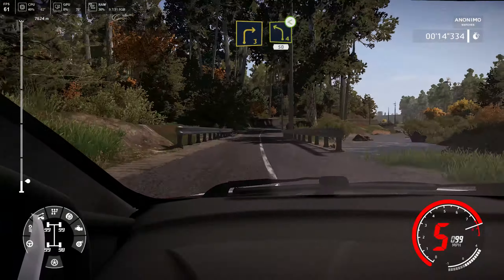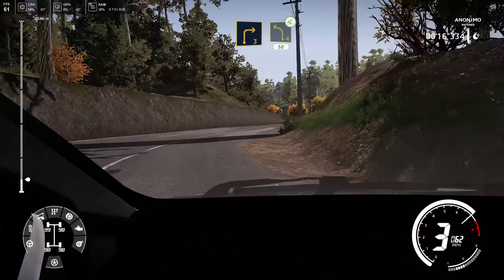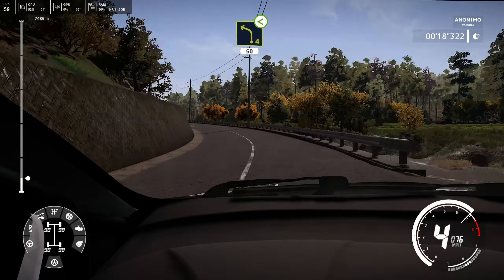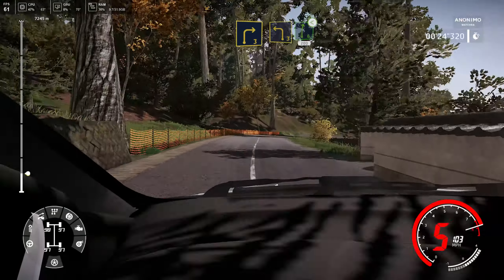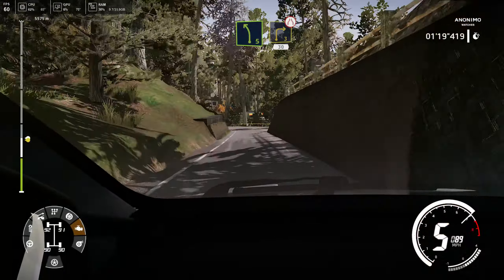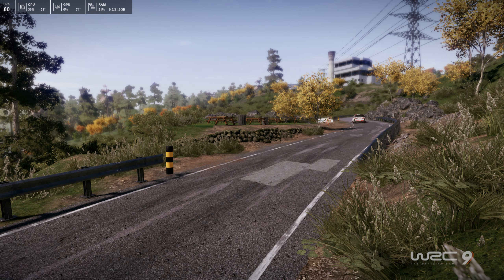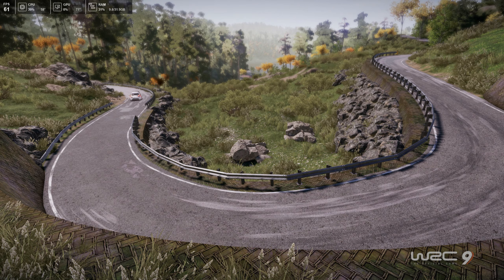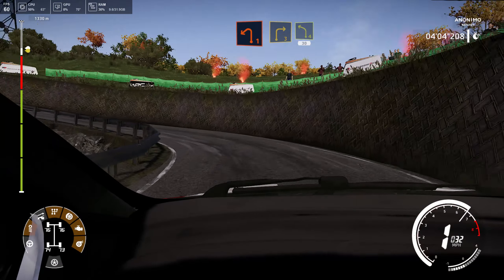Day 2 WRC 9 Rally Japan STARTING TO FLOW (I Still Need a Handbrake!) on PC with a Logitech G29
Welcome to Sim UK & this WRC 9 Rally Japan STARTING TO FLOW (I Still Need a Handbrake!) on PC with a Logitech G29 video.

I have had access to WRC 9 for a full day, and finally I am starting to feel in control, but in this video...well I decided to see how damaged we could get, & now I know!

WRC 9 releases on the EPIC store on Sep 3, 2020 & I am Grateful to KT Racing for having allowed me early access.

Continuing on from the successes WRC 8 delivered, WRC 9 looks and feels very similar; which is a Good thing IMHO - They haven't tried to change too much.  What KT Racing have worked on is immersion by adding a lot of additional realism elements and even CO-OP MP Rally with your friends & you can even have them as your own Co-Driver!

In WRC 9 we can now see other competitors broken down on the side of the track, more undulating and unforgiving surfaces and even more attention is required as tracks push you to the absolute limit & far beyond!

=== WRC 9 DETAILS

Co-OP Co-Driver Mode has been added (mind blowing) and we have far more interactive obstacles which behave very realistically.

We have complete car wipeout, crash too much and your event is completely over.

A completely custom league system with Team Creation allows you to challenge your friends in multiple rallies (Brilliant).

WRC 9 is an excellent Rally Simcade, I say Simcade and not Simulator because IMHO it just falls short on a couple of areas which I consider to be essential.

The two areas where I feel WRC 9 needs to improve to claim that Simulation title are in the audio department and the physics department.

The cars do not feel as though they have any weight, and this takes a little while to get used to.  Using the weight of the vehicle is essential in Rally because that denotes when and how hard you turn, and that is simply missing here...all the cars feel too light.

The audio is another area where improvements are needed.  The audio which exists is good, but there are too many noticable gaps.  Gravel, dirt and even snow makes noise against the car, especially when breaking, but that is totally absent in WRC 9.

Audio is something that could be improved in a patch, and the physics could be enhanced in an update.  I hope to see both, but I think it unlikely.

If we could just get enhanced audio then this game is 90% of the way there.

Upcoming content
WRC 9 Audi Quattro A2 1984
WRC 9 Toyota Corolla 1999
WRC 9 Barcelona SSS
WRC 9 Career Starter Upgrades (Pay to win and should be removed)

NOW WHAT...

1) Leave a LIKE or Dislike.